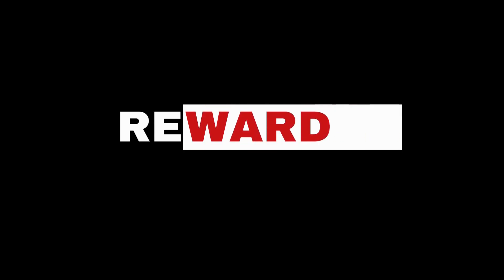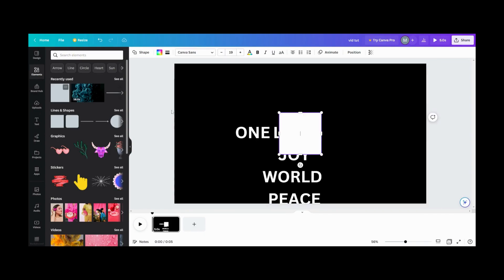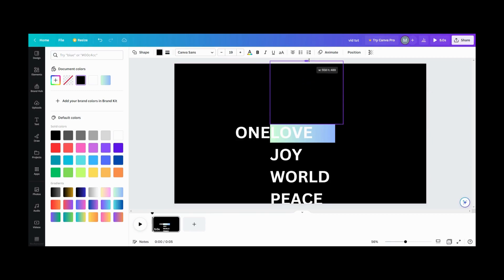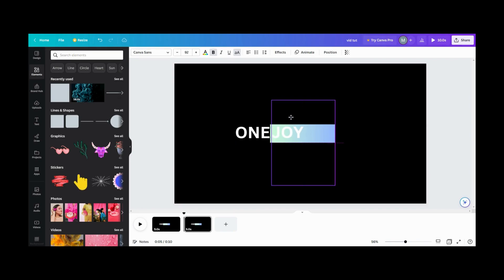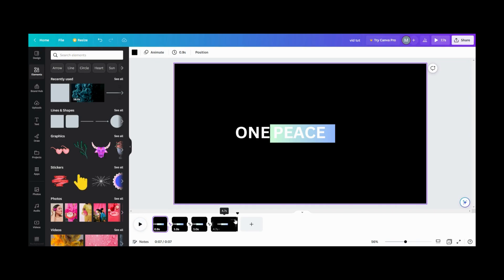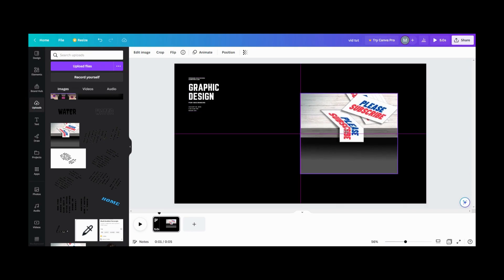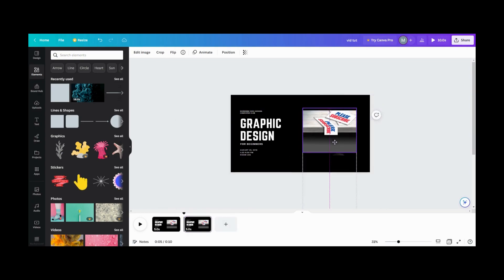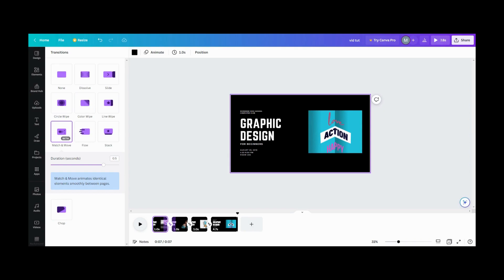How to Make Scrolling Text Animation in Canva using Match & Move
Have ever needed your text or photos to scroll but didn't know how to achieve it? Are you a real estate agent who need a fresh way to show off a listing? This tutorial will show you how to create the illusion of your text or photos scrolling in Canva with a free account and how easy it is to do.